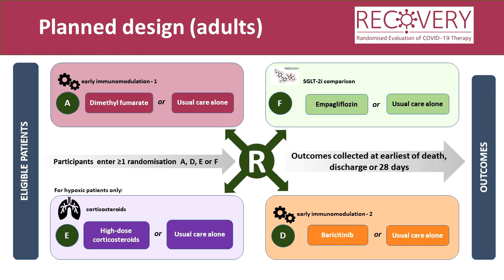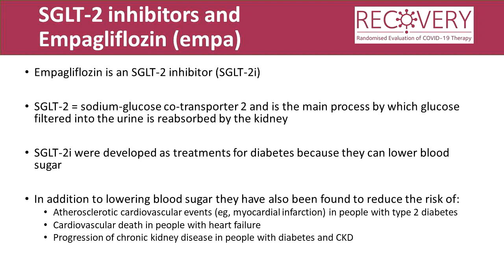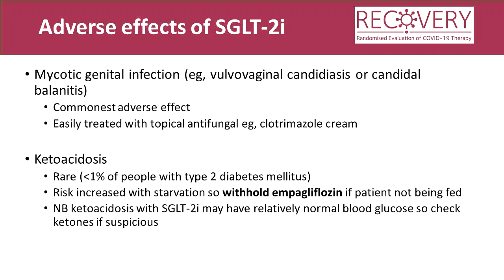RECOVERY empagliflozin training